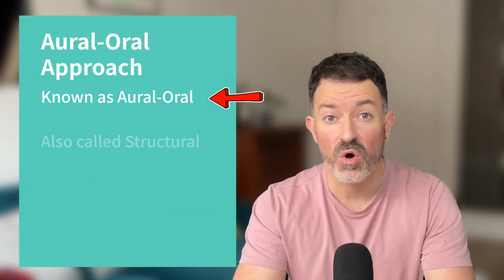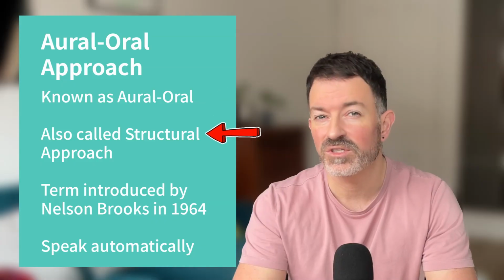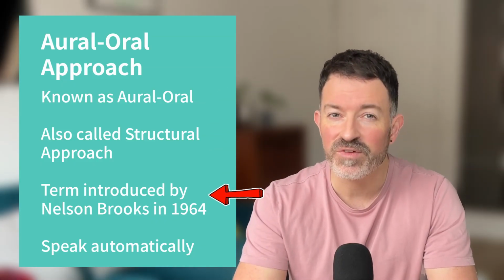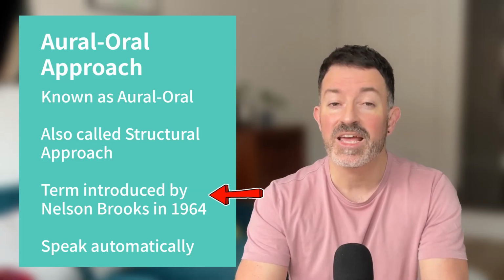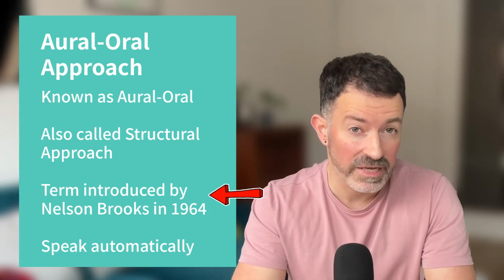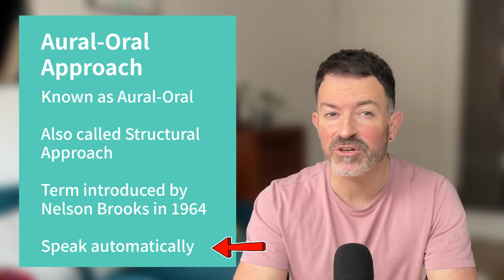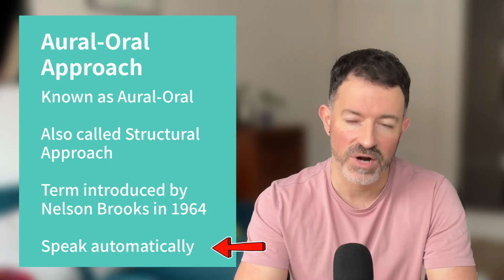Why the Audiolingual Method Failed (And What We Still Use)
The Audiolingual Method was one of the most influential language teaching approaches of the mid-20th century, shaping TESOL classrooms worldwide. In this episode of TESOL Methods Explained, I walk you through where the Audiolingual Method came from, how it worked in classrooms, and why it eventually declined. This video is ideal for master’s-level TESOL students and early-career teachers who want a clear understanding of how language teaching developed.

We explore the method’s theoretical roots in structural linguistics, influenced by Leonard Bloomfield, and behaviourist psychology, drawing on B.F. Skinner’s work. You will see how classic audiolingual techniques such as dialogue memorisation, pattern drills, minimal pairs, and repetition were designed to build accurate habits through careful sequencing and controlled practice.

By the end of the episode, you will understand the strengths and criticisms of the Audiolingual Method, how it differs from the Direct Method, and what TESOL practitioners can still learn from its emphasis on practice, automaticity, and structured progression. We also explore Noam Chomsky’s critique of behaviourist language learning, which played a key role in the decline of Audiolingualism.

Enjoyed this TESOL video? Your place for practical TESOL learning.

00:00 Introduction to Audiolingualism
00:41 Origins and Background
01:28 Theoretical Foundations
02:35 Classroom Implementation
05:10 Strengths and Limitations
06:26 Legacy and Relevance Today
07:04 Conclusion and Next Steps